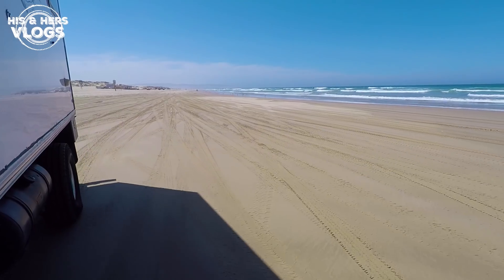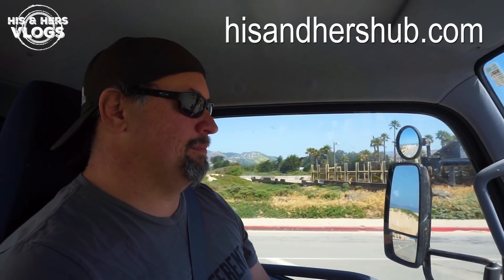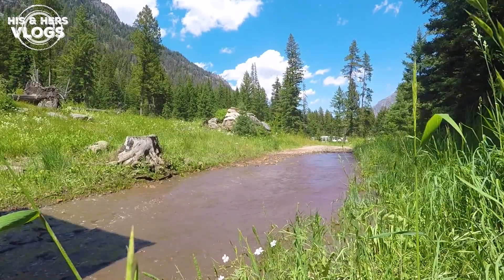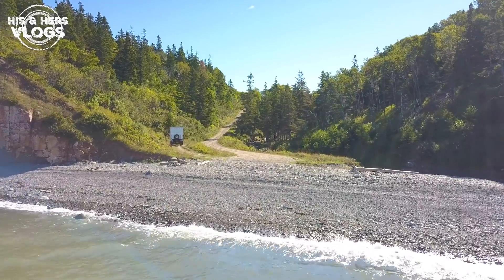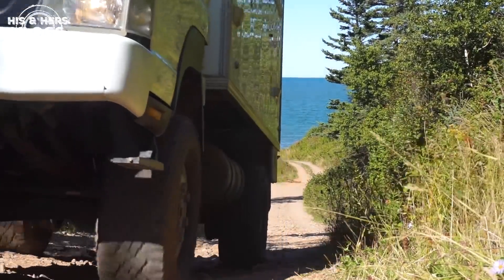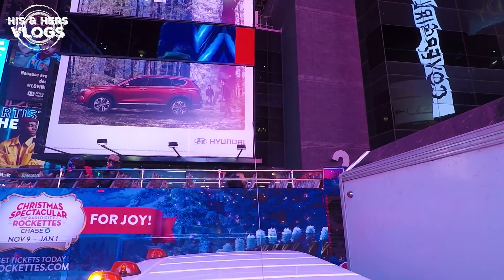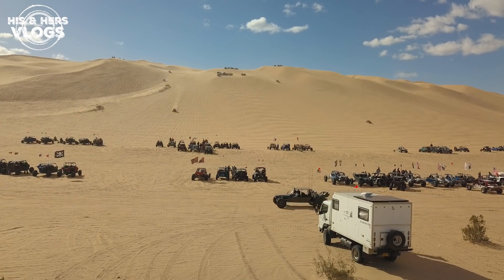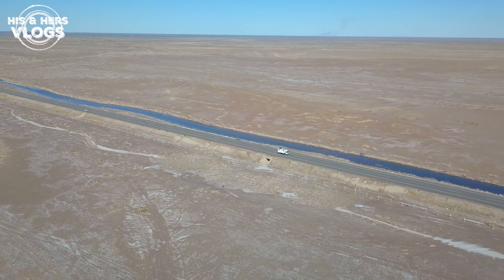Answering 4x4 EXPEDITION VEHICLE questions!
Today we are answering questions about full time travel life in our RV which is a 4x4 overland expedition vehicle built on a Mitsubishi Fuso FG140 chassis.

Intro Video Submissions
Please introduce yourself, where you’re from (or at right now), your RV (if applicable), your YouTube Channel, and close it with “… and welcome to the vlog!”  [Roughly about 10 seconds long]
If using your phone make sure to use horizontal or landscape orientation (Hold it sideways!)